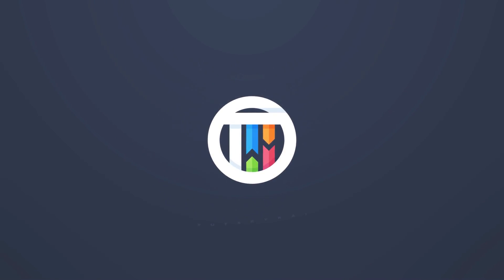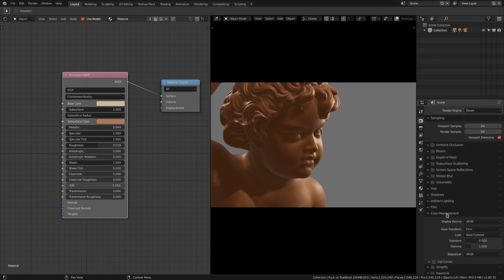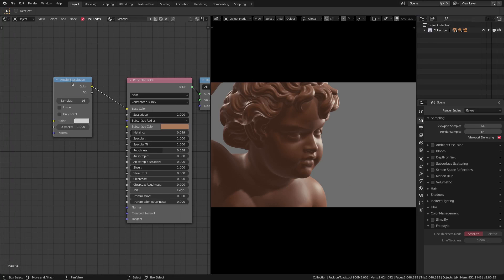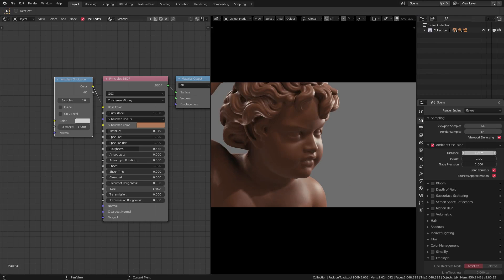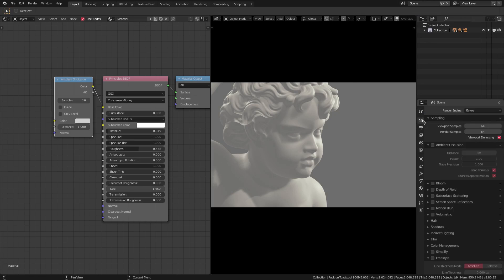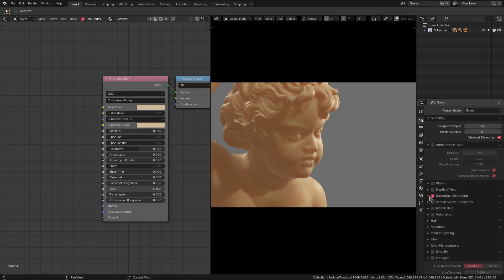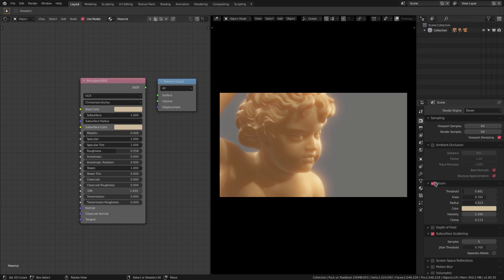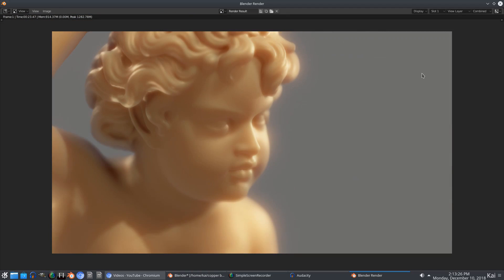Blender 2.8 Eevee Tutorial - You MUST Enable This Setting for Nodes to Work!!!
Today, we take a look at why some things seem to be not working in Blender Eevee 2.8. It's not that some nodes don't work... instead - you have to enable; by clicking their checkbox... in the settings panel before hand! The settings panel is a nice little place for all your shaders, and node settings to hang out - so you have an easier and quicker time accessing them! In this video, we go over the ambient occlusion settings, the subsurface scattering settings, the bloom, depth of field (DOF) and Principled BSDF shader settings!